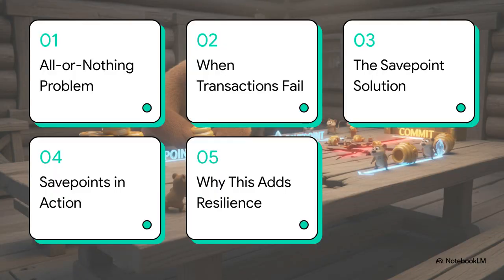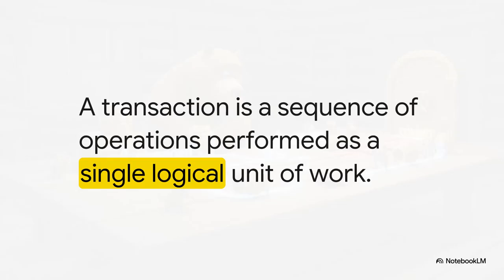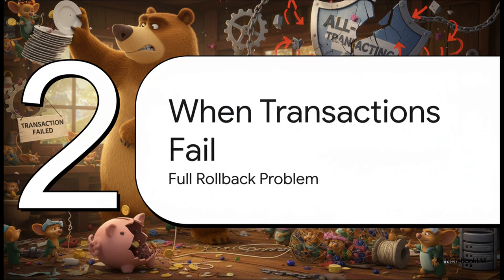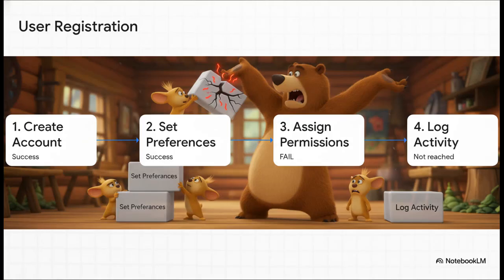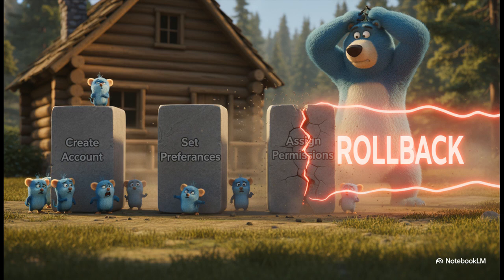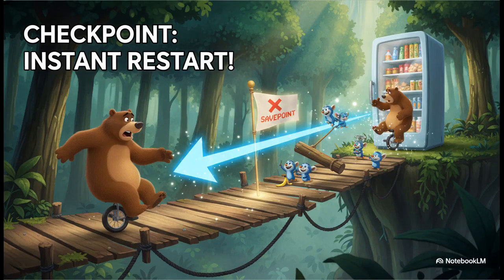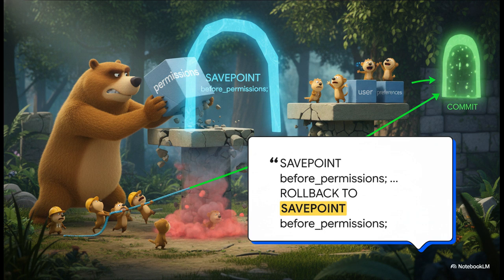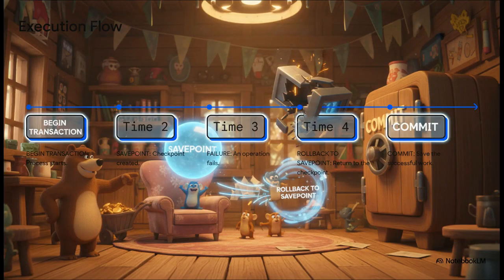The Savepoint command in SQL